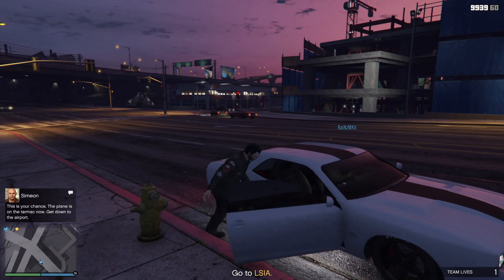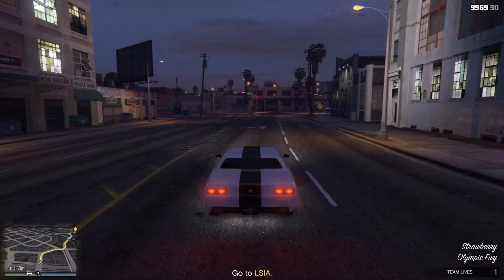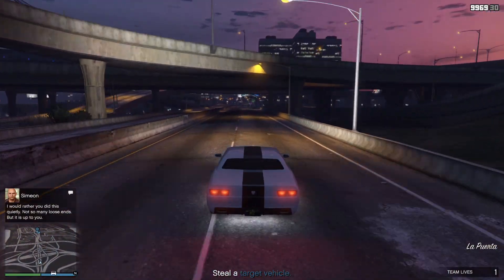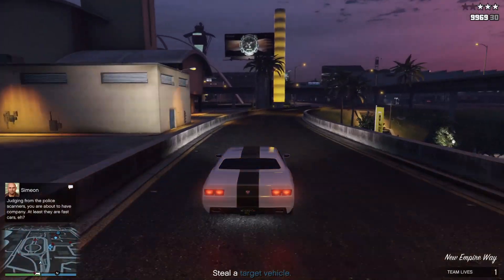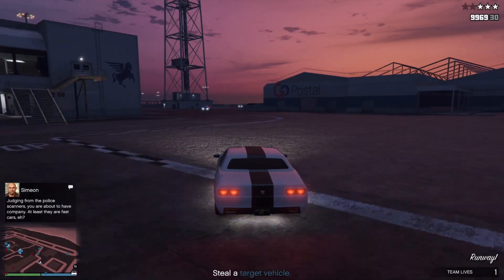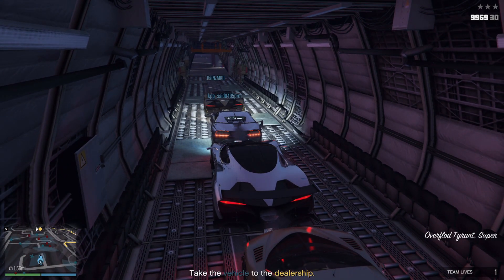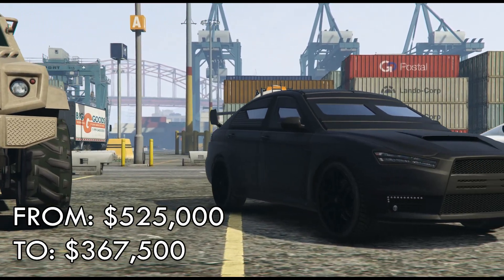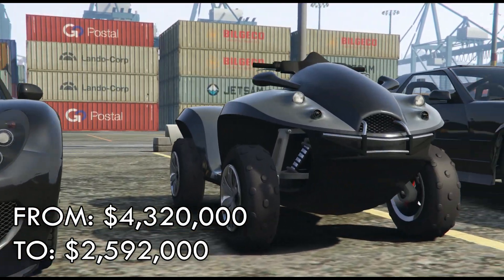GTA Online: FREE CEO Office, Double Money in Bunkers and More!